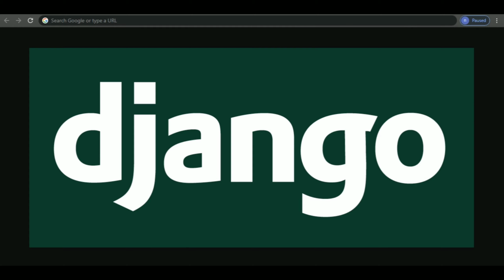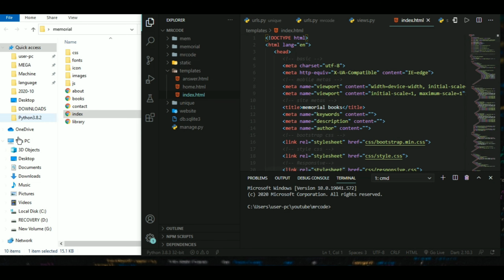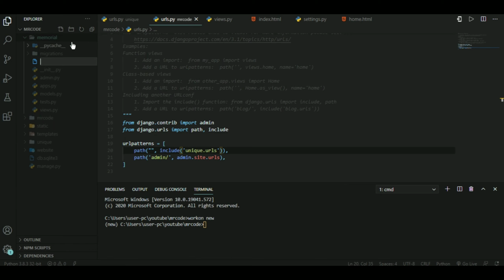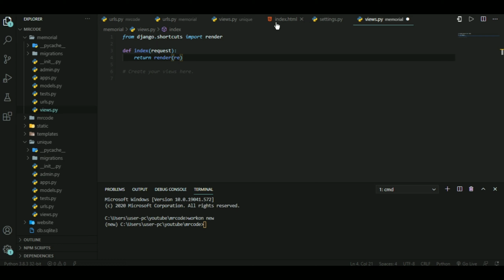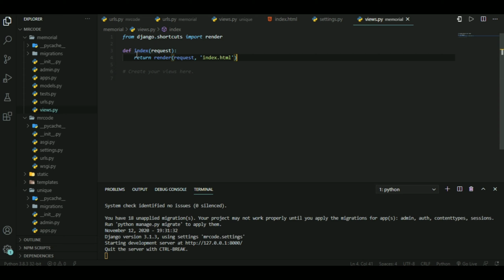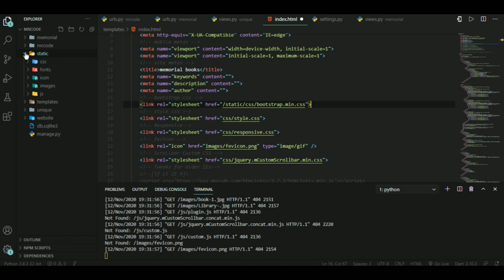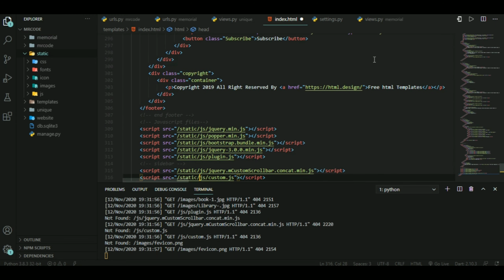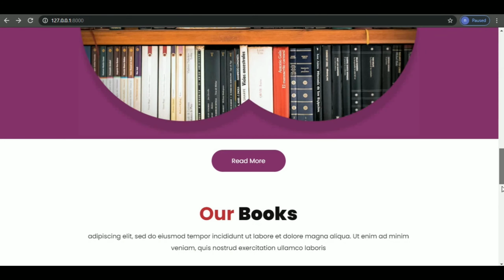DJANGO - 5 - SETTING UP A PROPER TEMPLATE ALONG WITH STYLING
Hey so welcome back to the 5 Django tutorial video in our series...